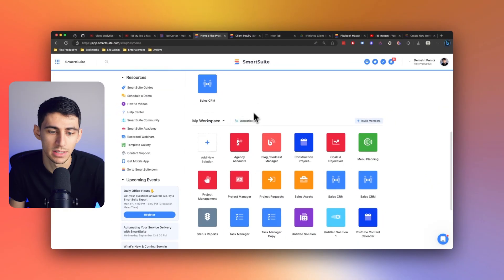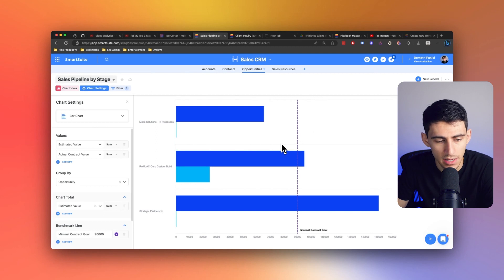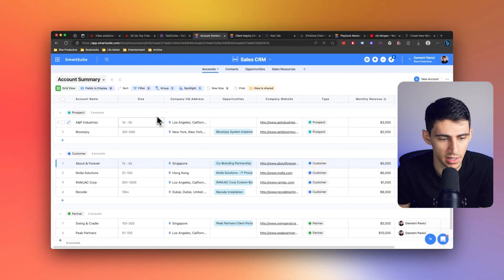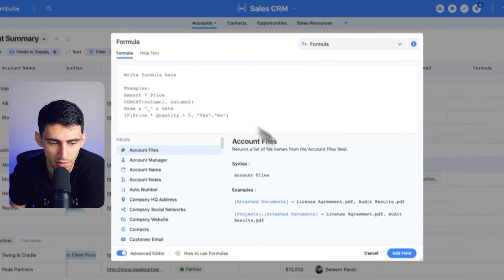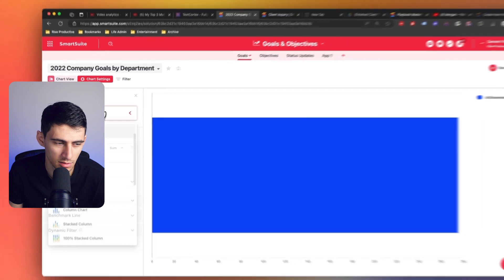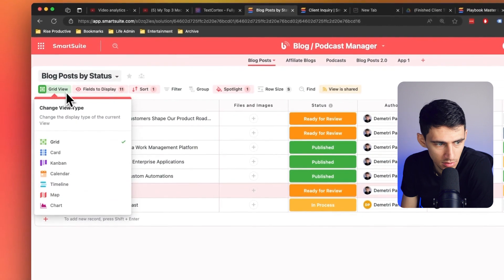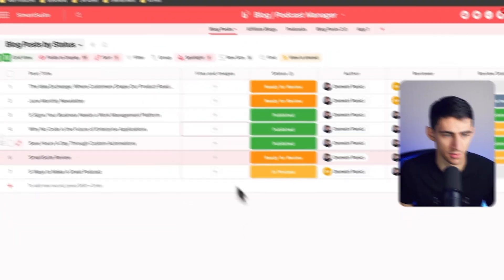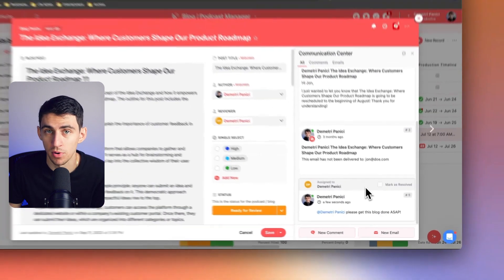SmartSuite vs ClickUp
Discover the cutting-edge features and unique capabilities of SmartSuite and how it holds an edge over ClickUp in various aspects. Whether you are a solo entrepreneur or running an enterprise, we delve deep into both platforms to help you make an informed decision for your productivity needs.

Advanced Permissions & Access Levels:
Explore how SmartSuite offers granular permission settings for different access levels, ensuring security and personalized user experiences. See how it compares to ClickUp’s list level permissions and learn which one offers more control over your workspace.

Interconnected Workspace & Linked Records:
Uncover the interconnected workspace of SmartSuite through its integrated linked records and automation. Learn how it contrasts with ClickUp’s simpler linking concepts and find out which platform offers a more seamless and connected user experience.

Aesthetic Design & User Interface:
Get a closer look at the aesthetic design, user interface, and dashboard capabilities of SmartSuite. We discuss user critiques and opinions on ClickUp’s interface and reveal which software brings more visual appeal and user-friendliness.

Workflow Customization: Items Over Tasks:
Learn about SmartSuite's innovative approach to workflow customization with its focus on items over tasks. Discover how it accommodates unique business requirements and how it stands against ClickUp’s task-centric model.

Conclusion:
We wrap up our comprehensive comparison with a conclusion that helps you weigh the pros and cons of each platform, aiding you in making an informed decision for your business or personal use.

⏰ TIMESTAMPS:
0:00 - Introduction: ClickUp vs. SmartSuite Comparison
0:30 - SmartSuite's Approach: Items vs. Tasks
1:41 - Advanced Permissions in SmartSuite
3:01 - Linked Records and Formulas in SmartSuite
4:36 - SmartSuite's User Interface and Views